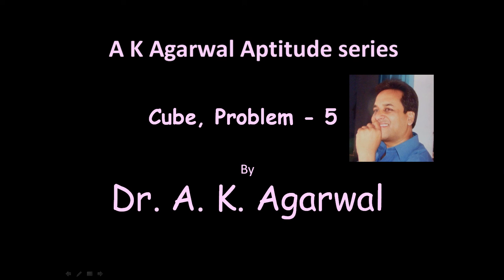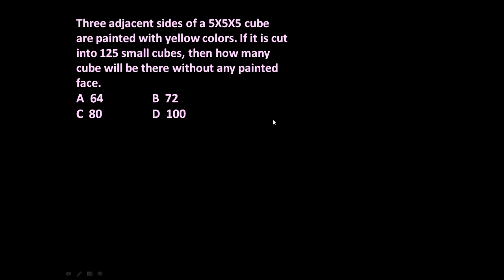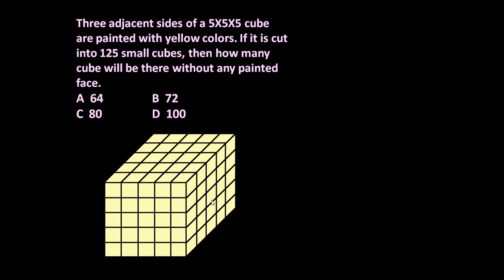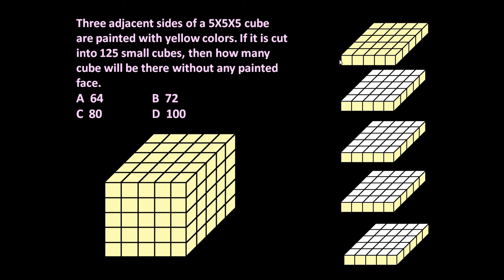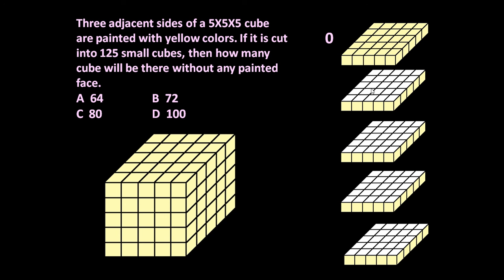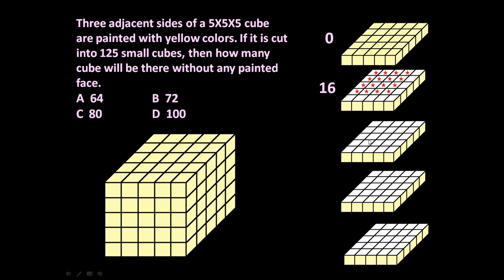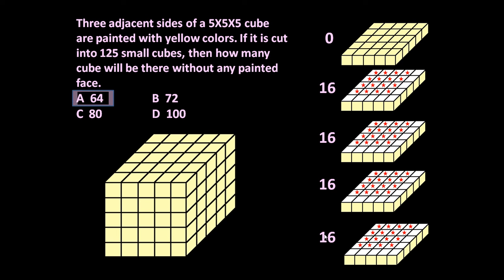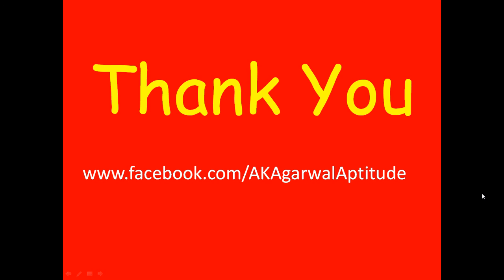Cube, Problem 5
Three adjacent sides of a 5X5X5 cube are painted with yellow colors. If it is cut into 125 small cubes, then how many cube will be there without any painted face.